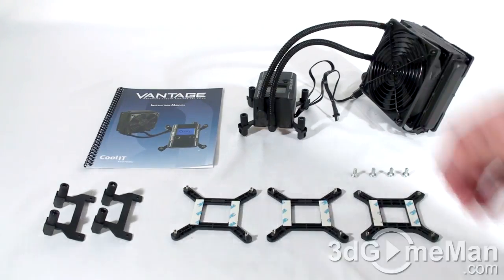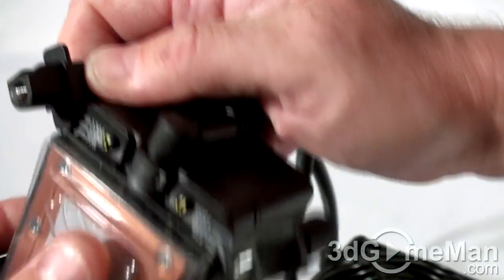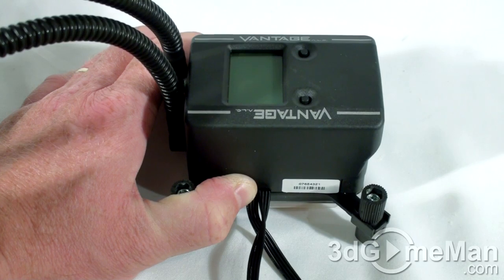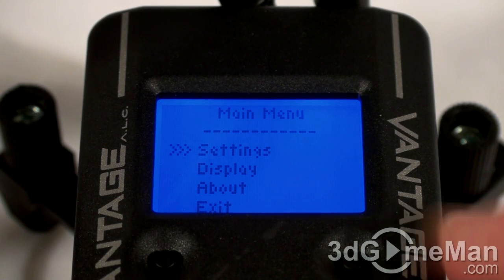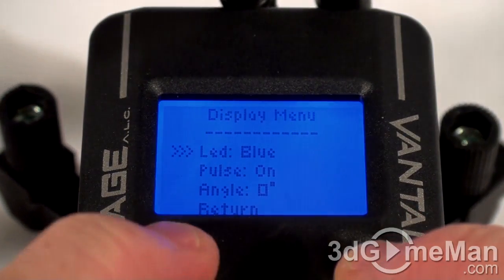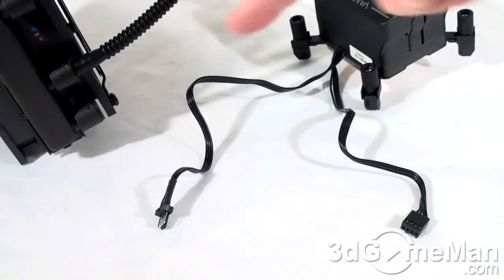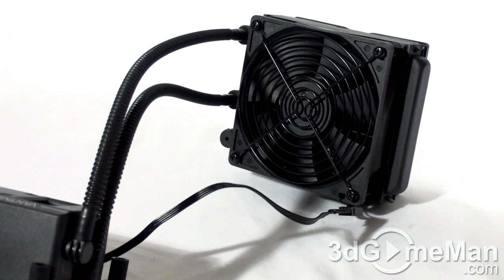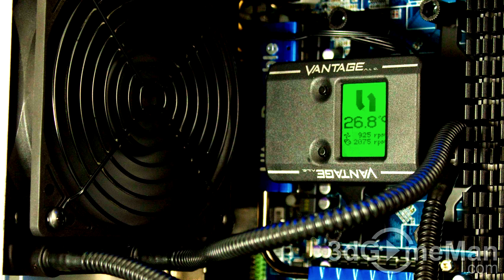#1167 - CoolIT Vantage Advanced Liquid Cooling CPU Cooler Video Review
The CoolIT Vantage Advanced Liquid Cooling CPU Cooler is one of the best on the market. Not only does it perform very well, it's easy to install on any current AMD or Intel socket. This is a perfect option for anything who want's a custom water cooling kit, without the headaches. It even comes with an LCD and a smart controller.